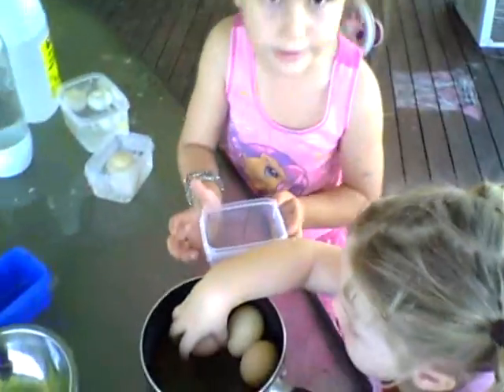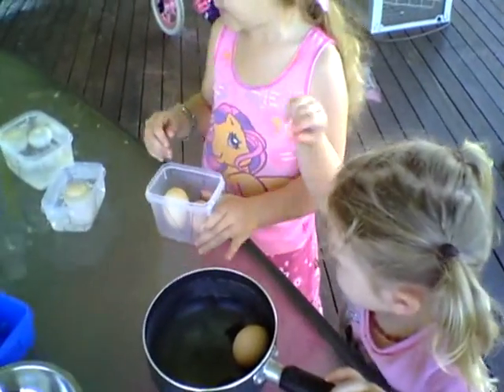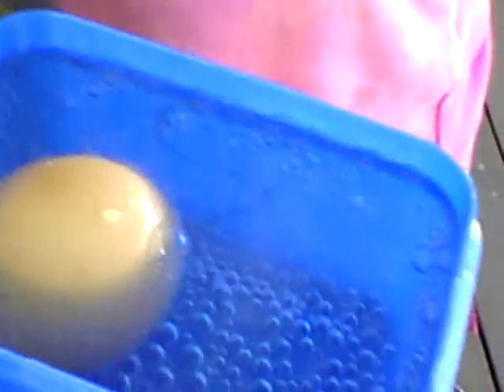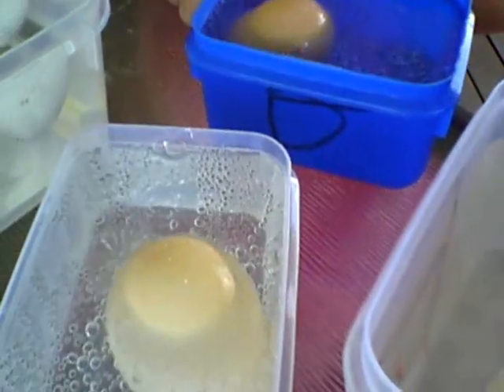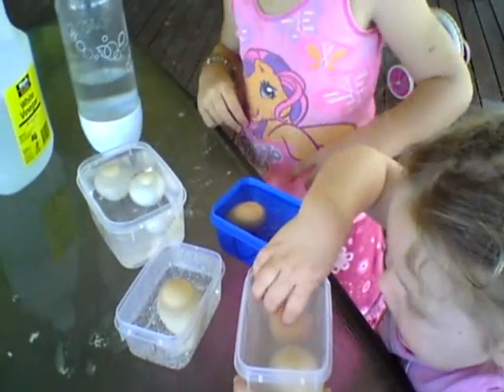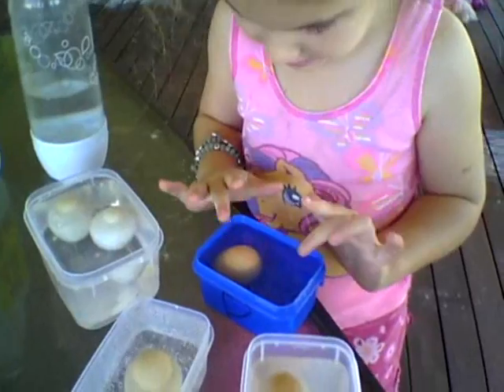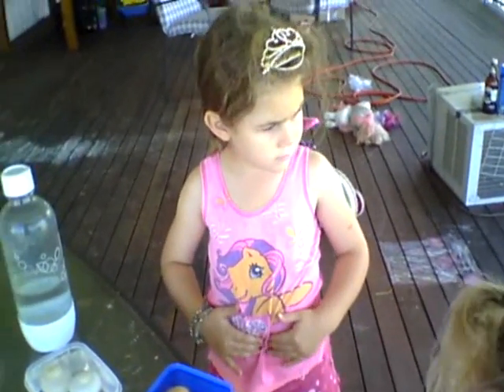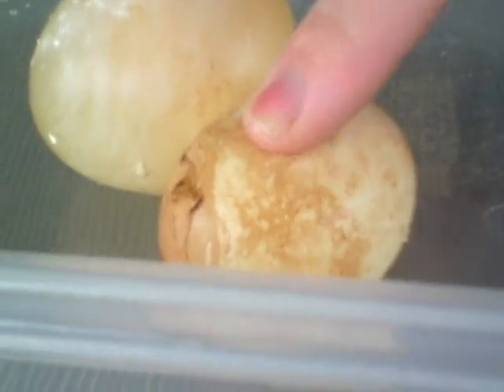Bouncy Eggs Highlight with results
The quicker version of using vinegar to dissolve the shell of eggs so they go soft.